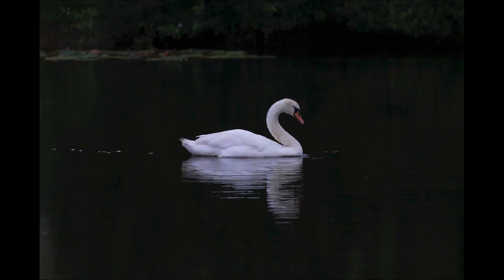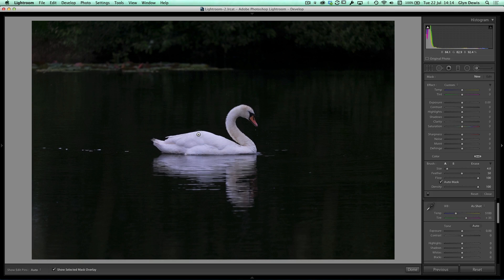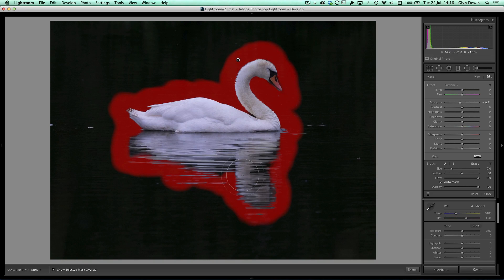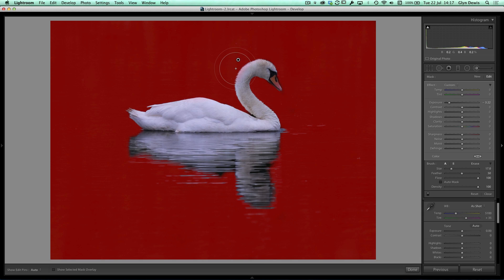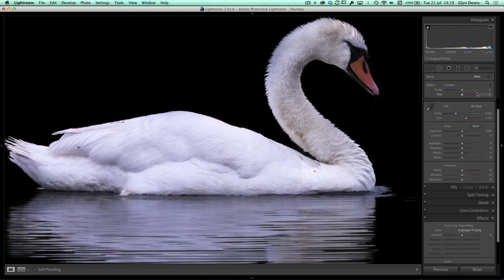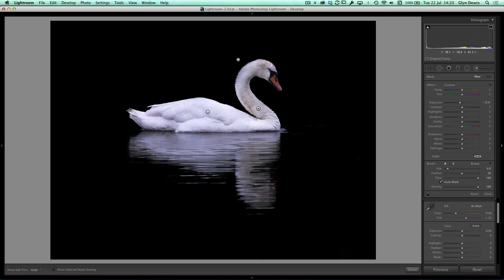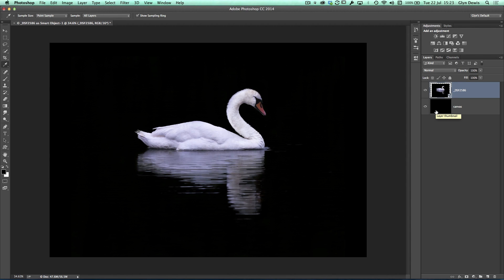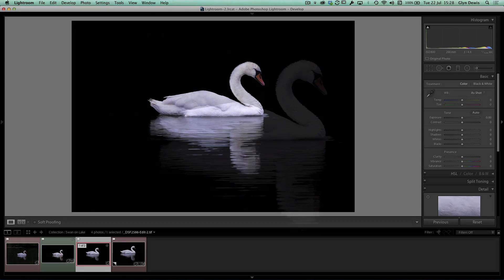SELECTIVE RETOUCHING with Lightroom and Photoshop #56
In this video (#56) I show you how to selectively retouch areas of a picture to go from out of camera to print ready using Adobe Photoshop Lightroom.

Glyn